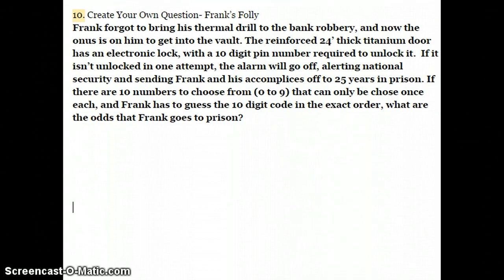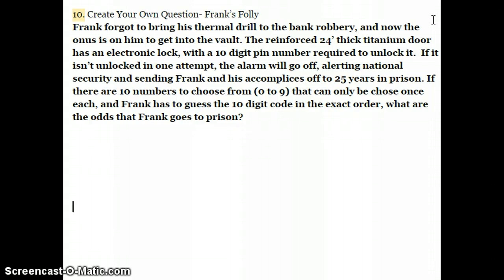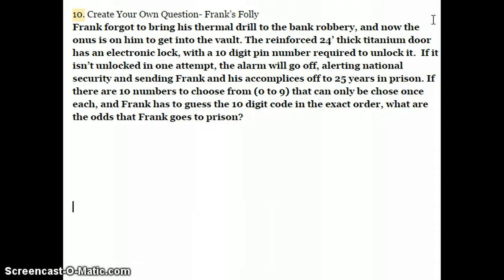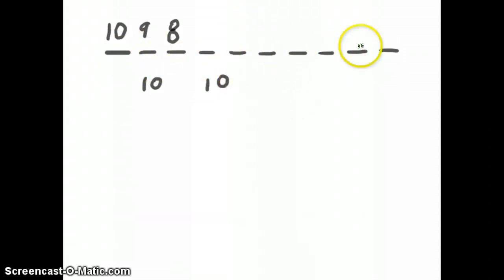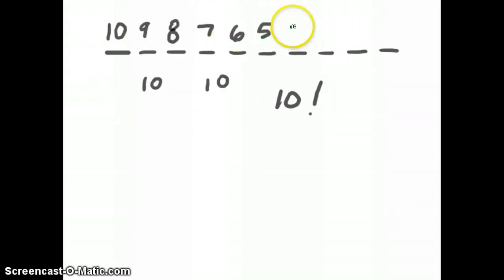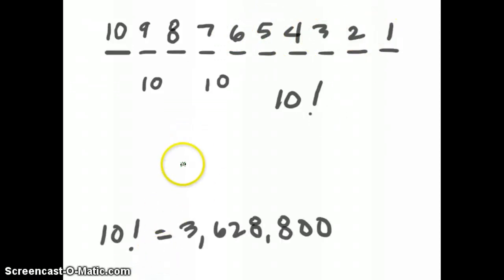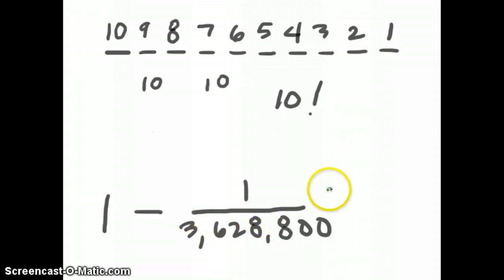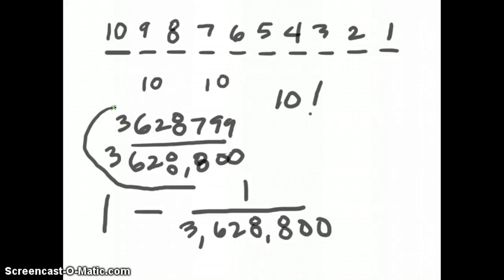Probability Project-- Trevor and Carson -- Problem 10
Frank's Folly. Please give me a 10/10 Reinheimer I can't finish this class with a C please please please